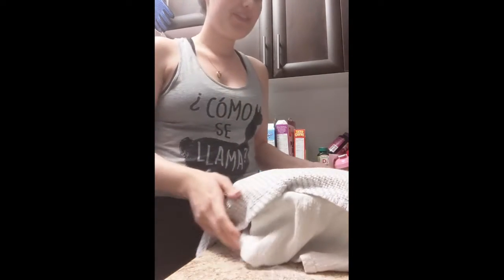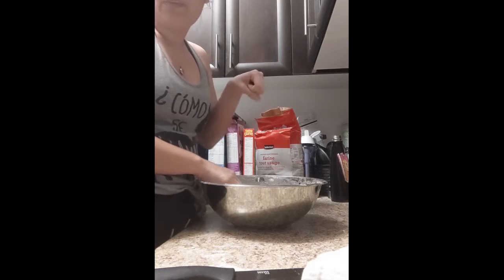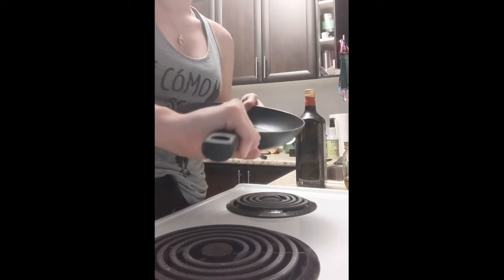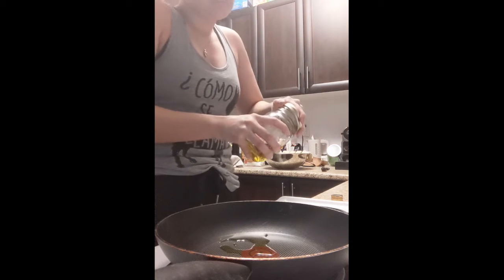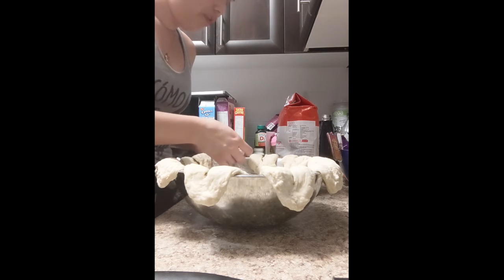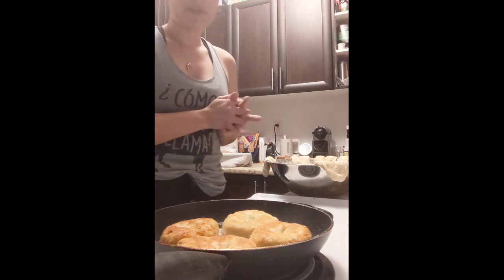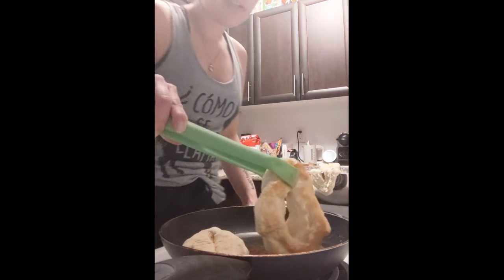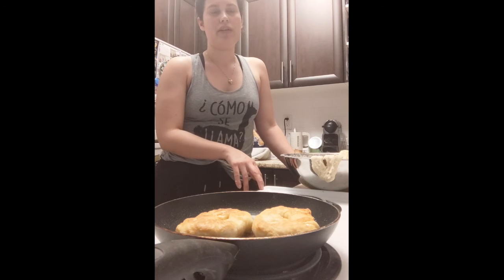Recipe - How to Fry Bread and Bake a Loaf of Bread with Mercedes